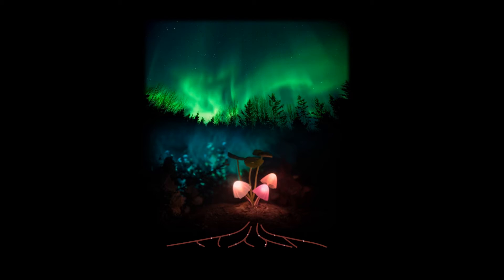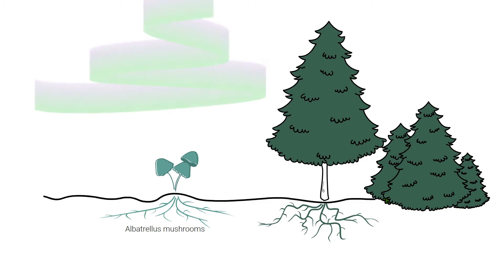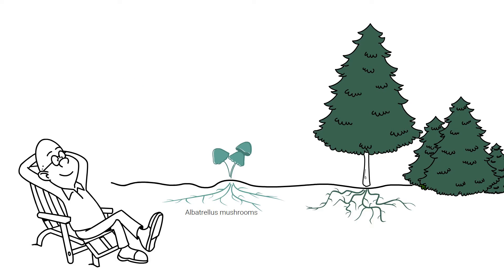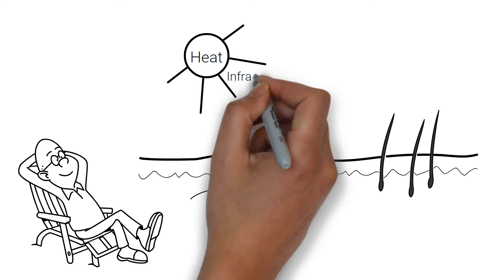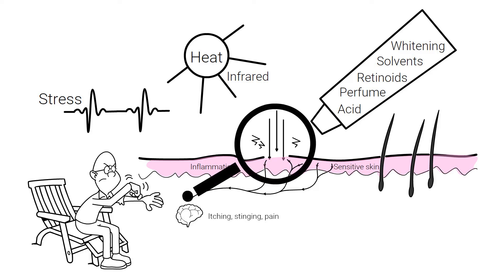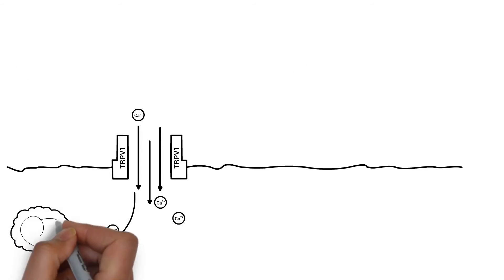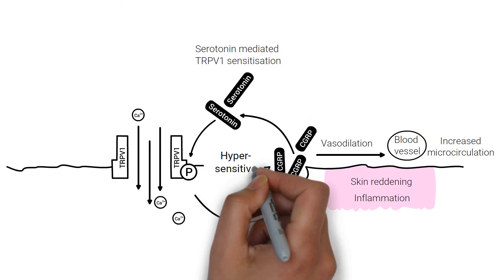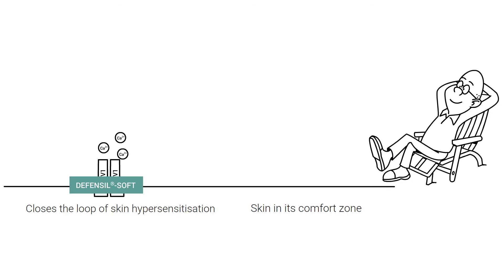DEFENSIL®-SOFT: discover the secret of helping your skin chill out | RAHN AG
DEFENSIL®-SOFT contains an extract obtained from wildpicked mushrooms of the Albatrellus family. It acts as a neuro-soother by extending the feel-good zone of stressed and irritated skin.